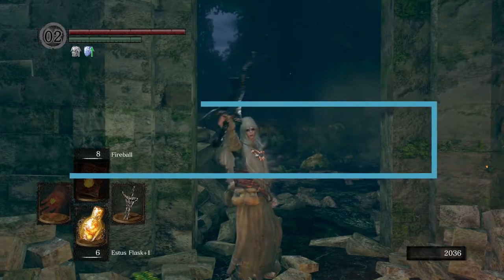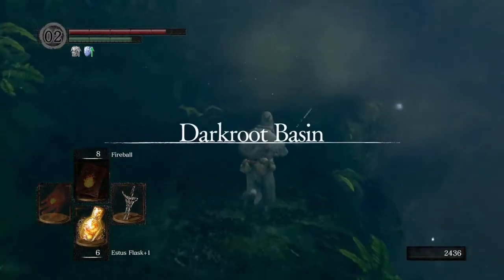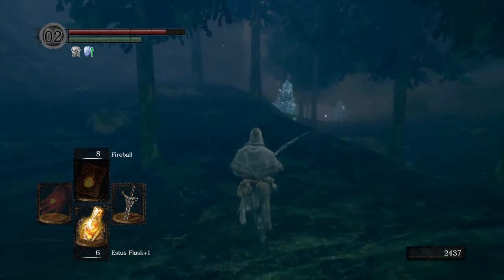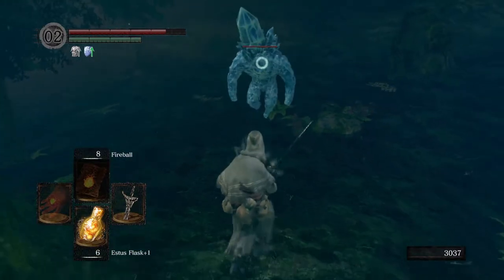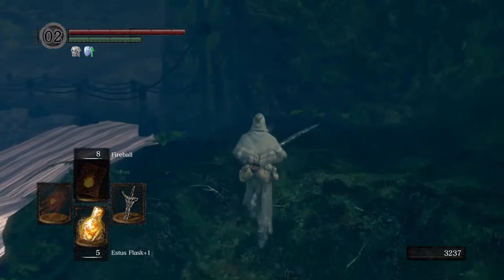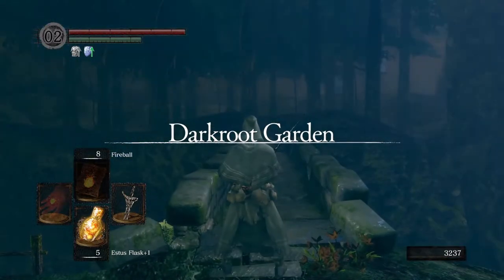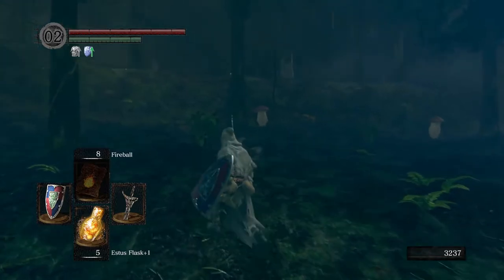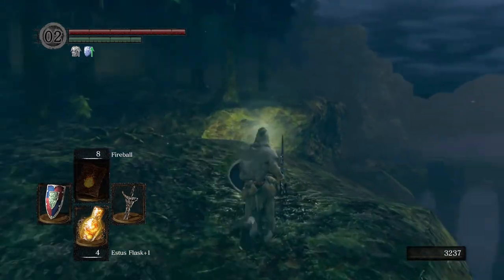You DON'T need the Crest of Artorias Key to fight Sif! - Dark Souls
Save yourself 20,000 souls and use this simple method to get to Great Grey Wolf Sif instead!

Big thanks to @OkayUjay for the edit!